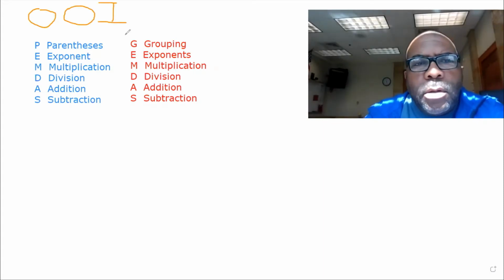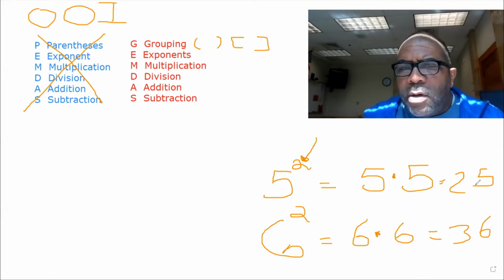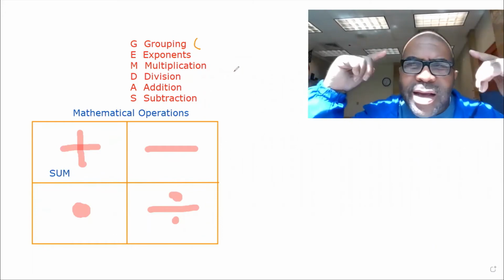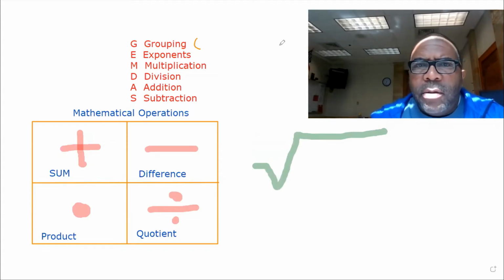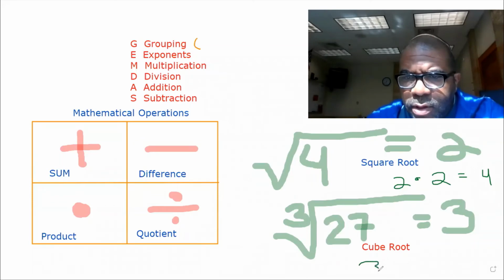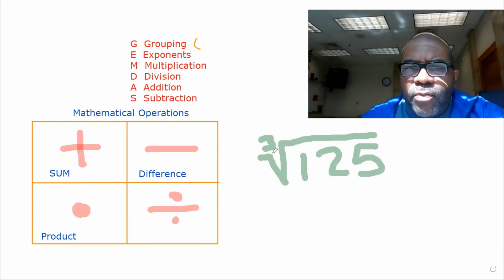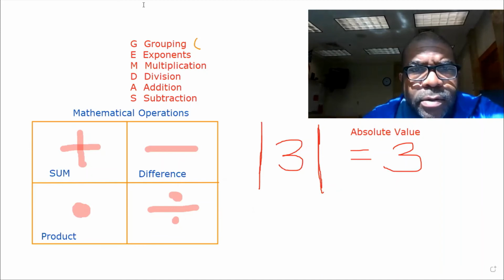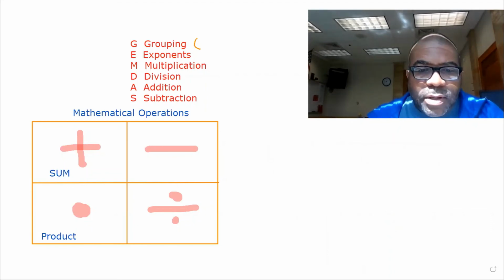GEMDAS & Absolute Value : Prep for 09 13 2021 Week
Watch this video to be prepared for next week!